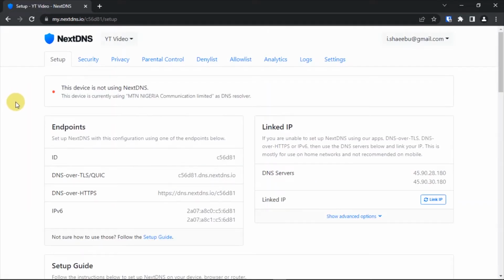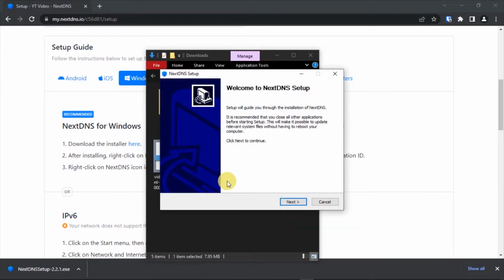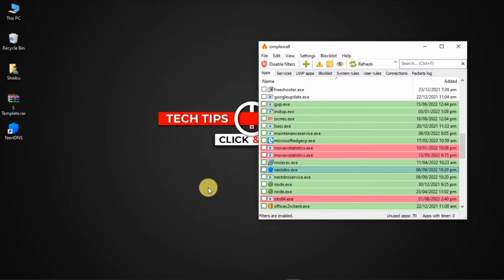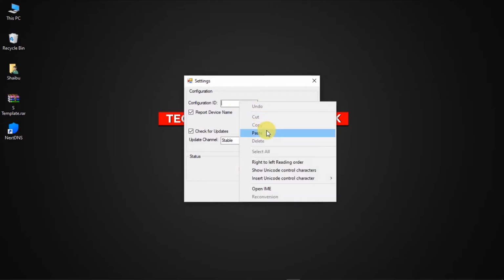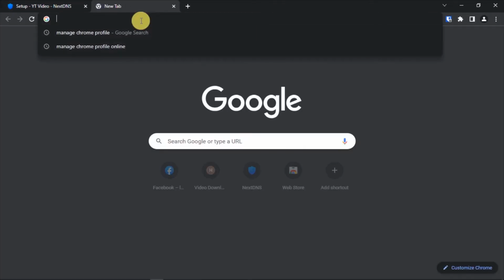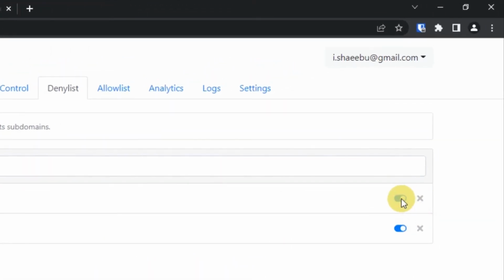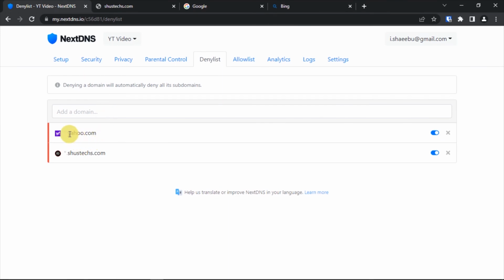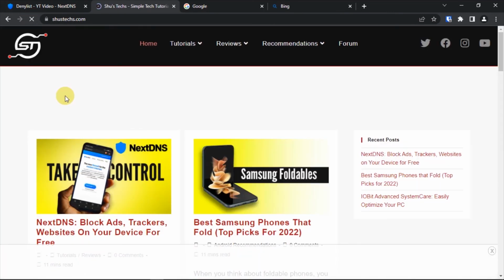How To Block Websites on Chrome (PC)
In this video, I'll show you:

✅ How to block websites on your computer

✅ How to block websites on any browser

– – – 🔗 Click Or Tap 👇– – –

– – – Tools & Equipment – – –

– – – Connect – – –